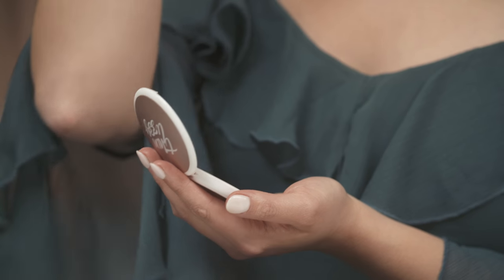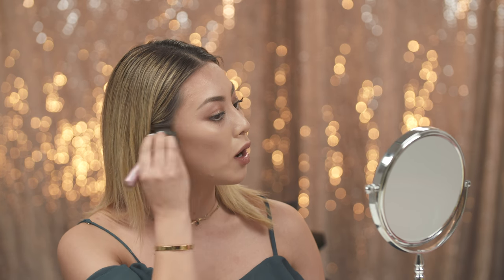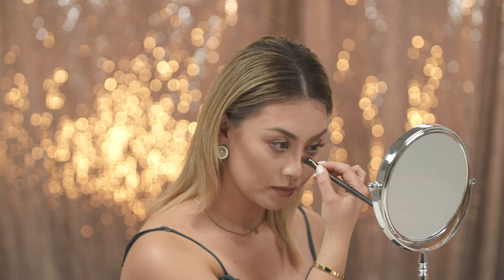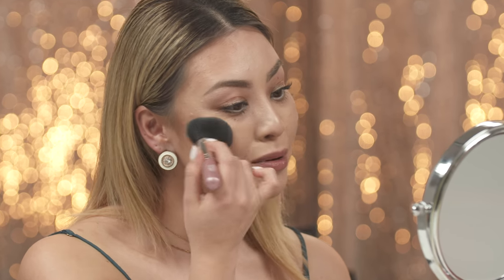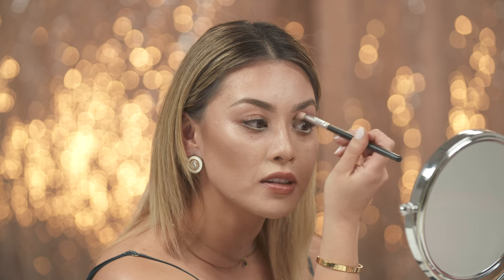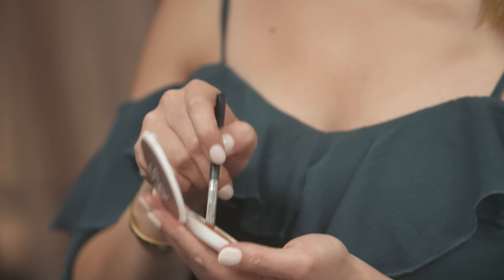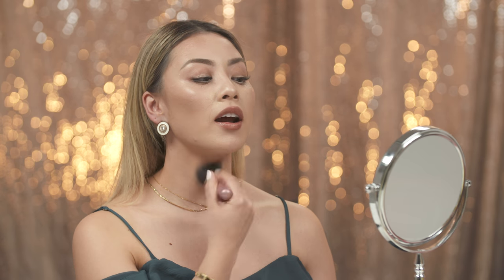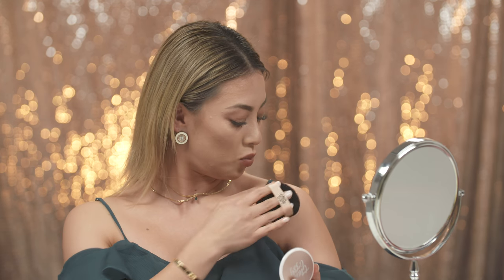How To: The 6 Uses of 6in1 Professional Powder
Marsha gives you a full makeup tutorial on how to use our famous Thin Lizzy 6in1 Professional Powder in its amazing 6 different ways.

Use them independently or use all 6 to create a gorgeous glowing look!